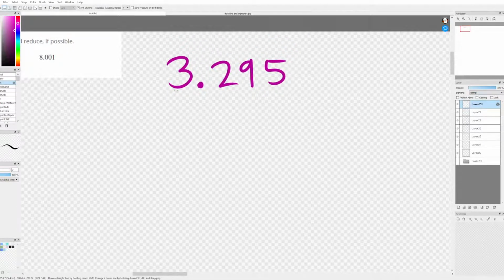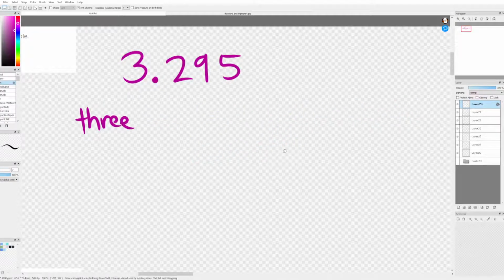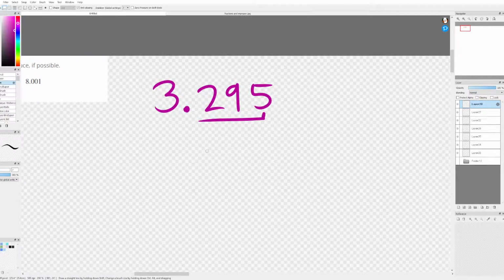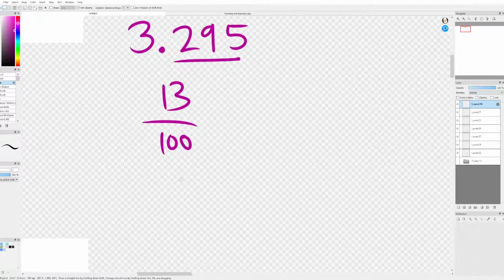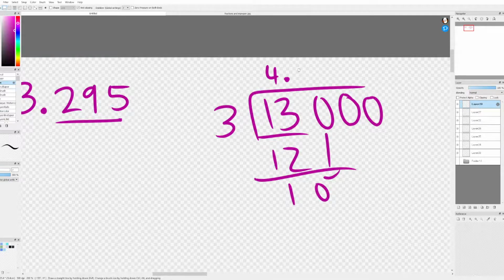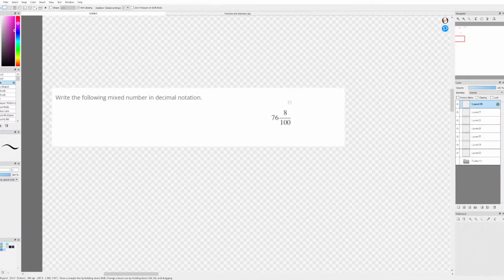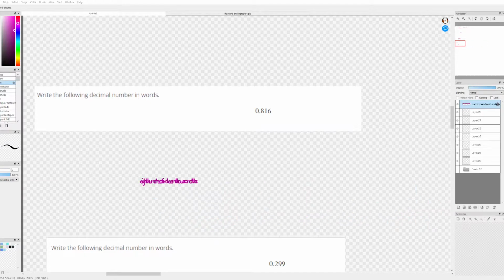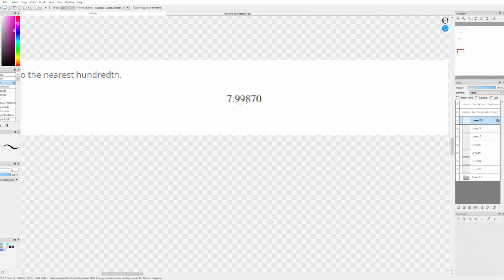4.R.2 Introduction to Decimal Numbers